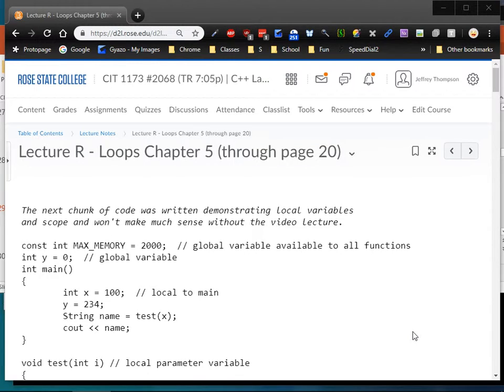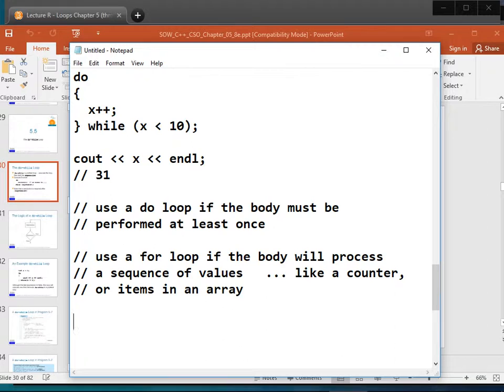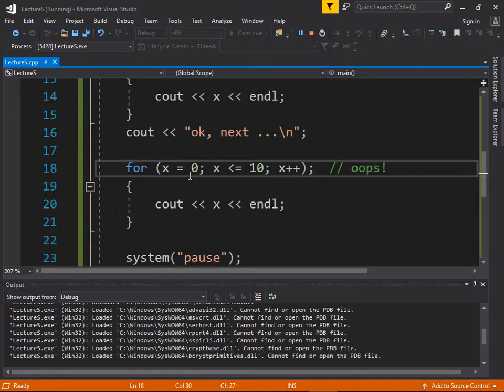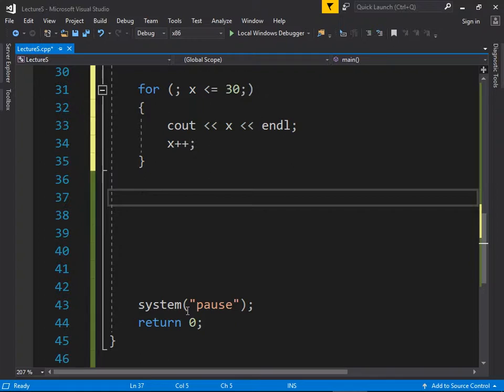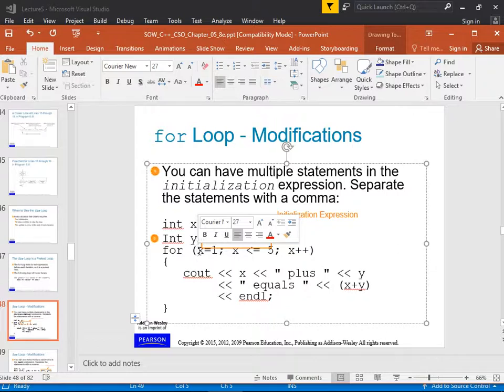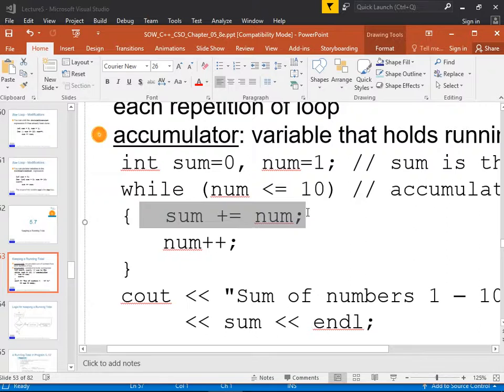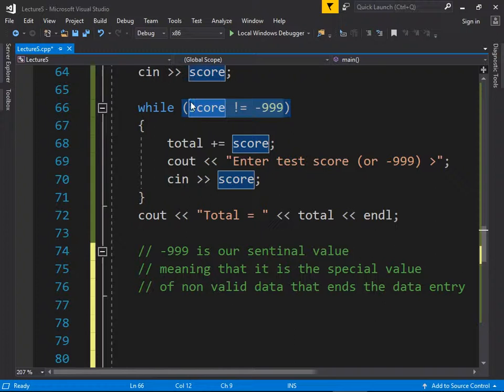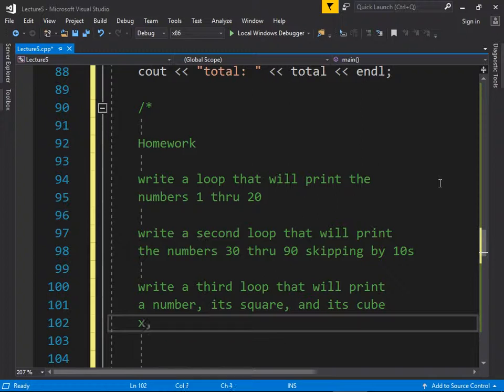CIT1173#2068 Lecture S - do loops and for loops (chapter 5 thru page 68) (04-16-19)